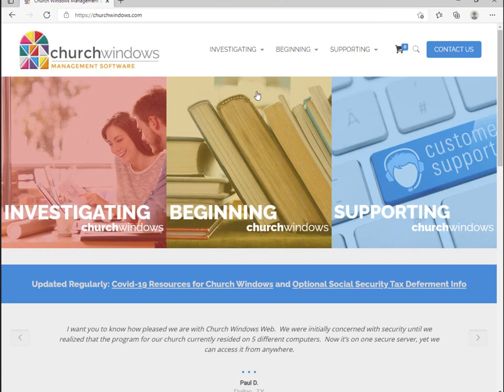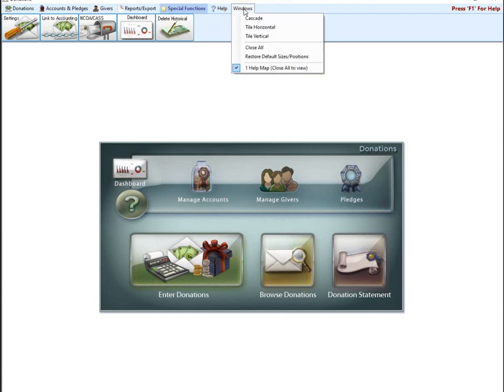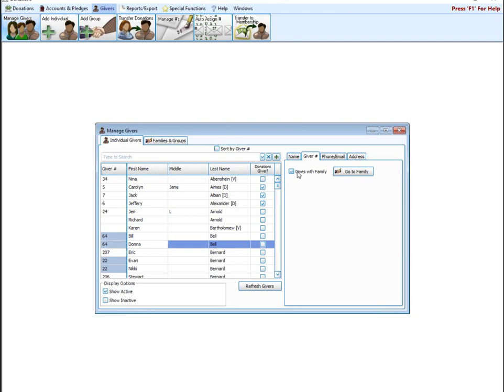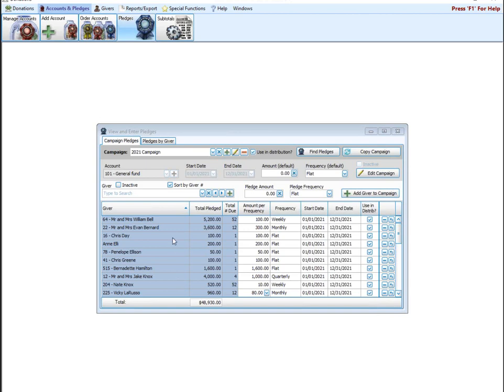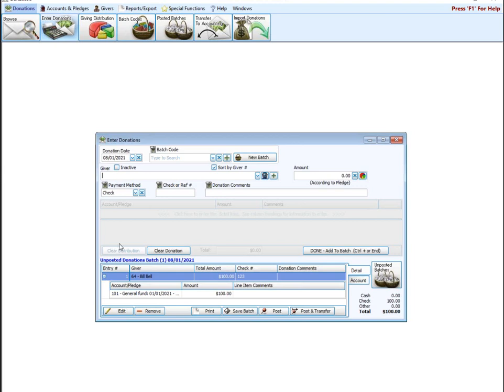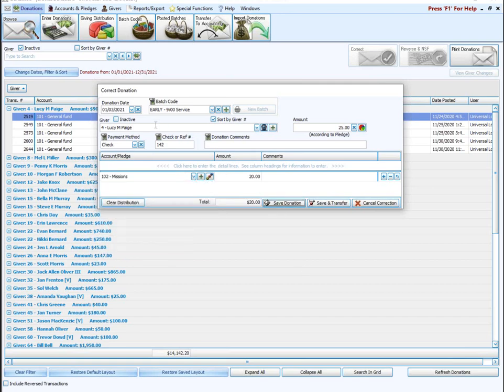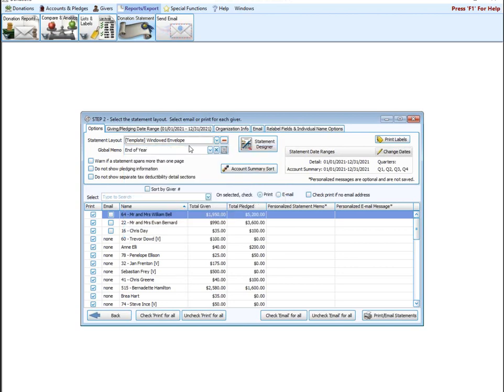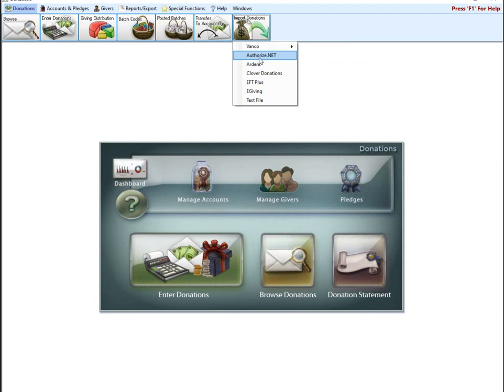Church Windows Donations: Overview(v22)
Basic Features of the Donations Module.  Presented on 08/05/2021.